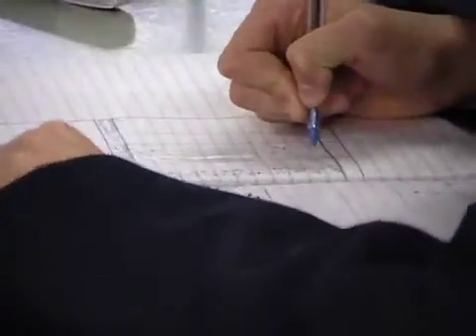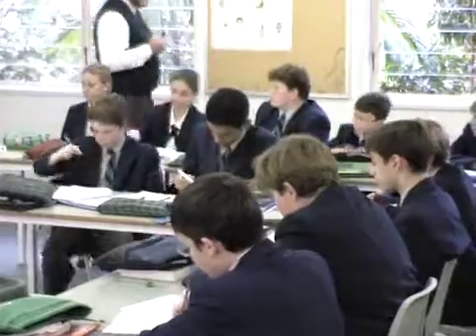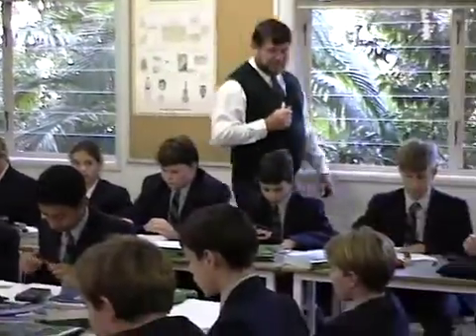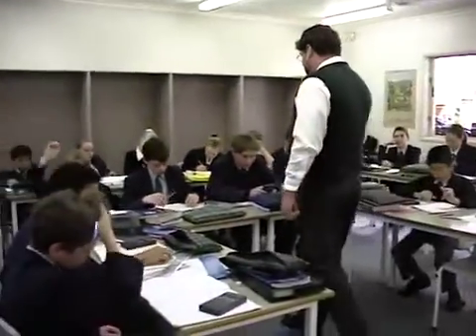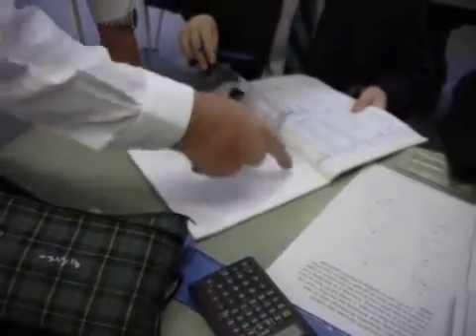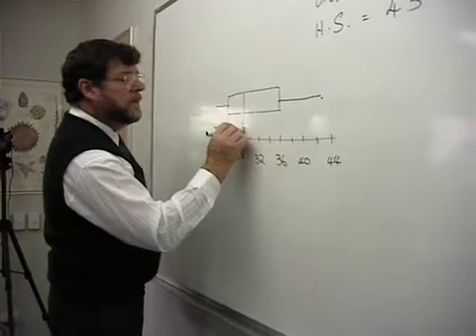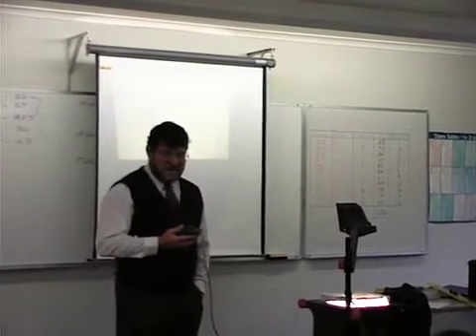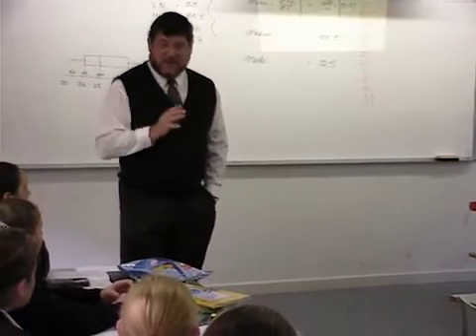M-AU3 Data Collection and Representation (TIMSS Video)